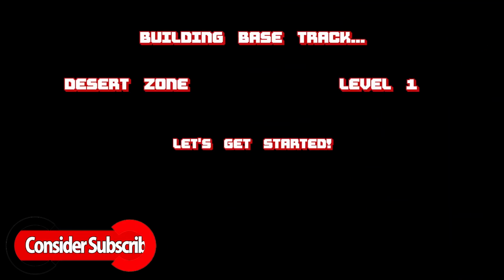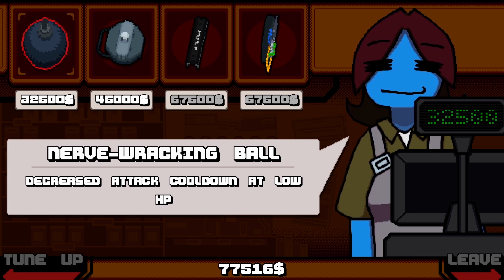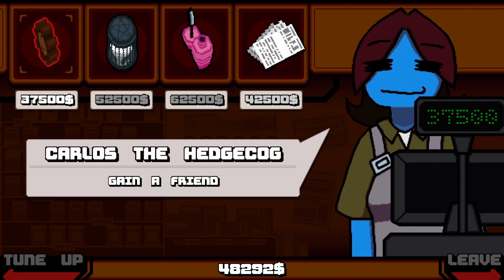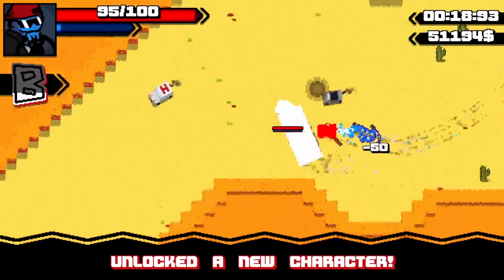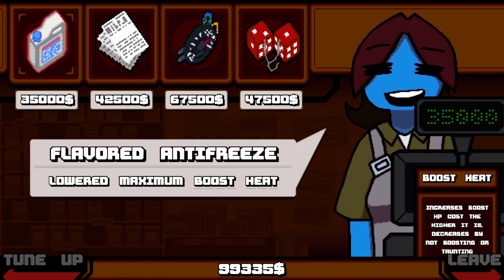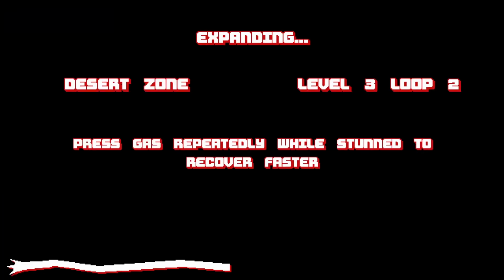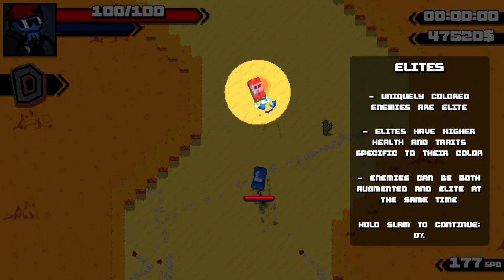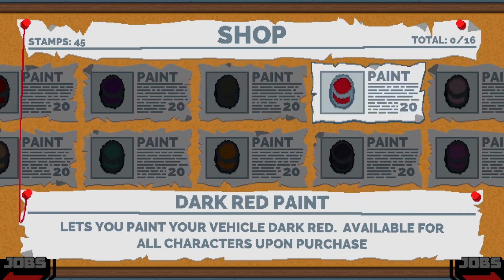This Cross Between Nuclear Throne And F-Zero Is INSANITY! - Redline Crooks